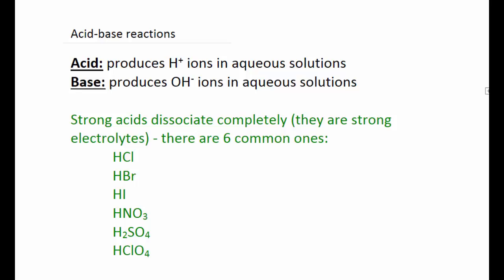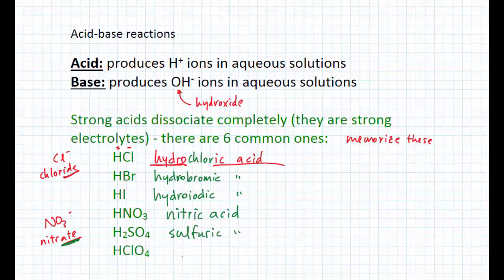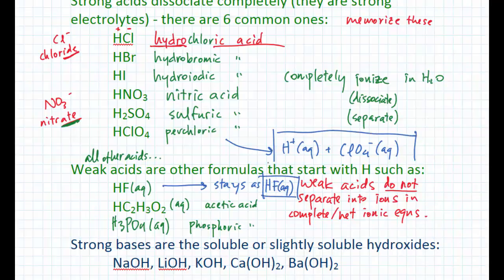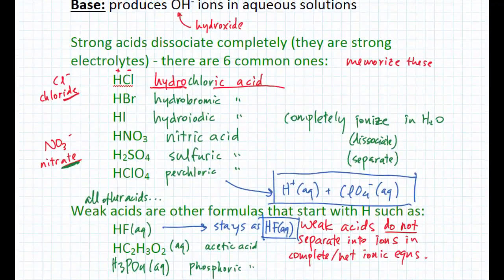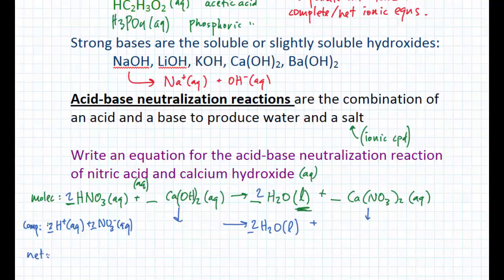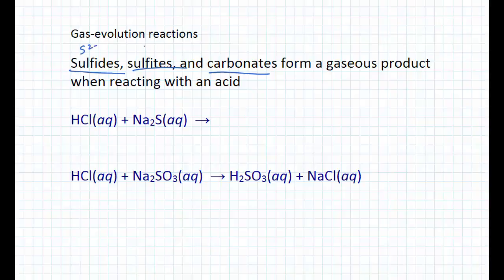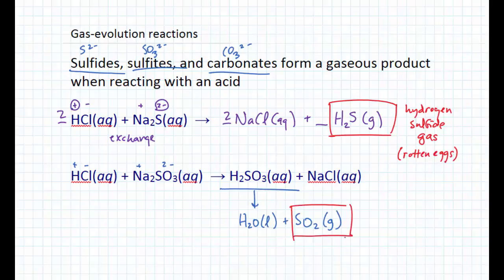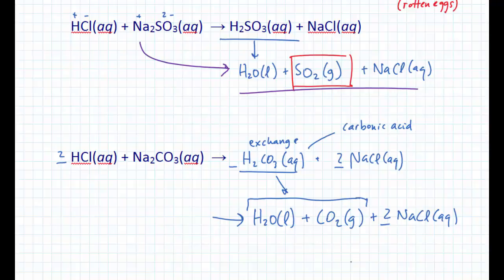1061 Ch 4c.3 - Acids and bases